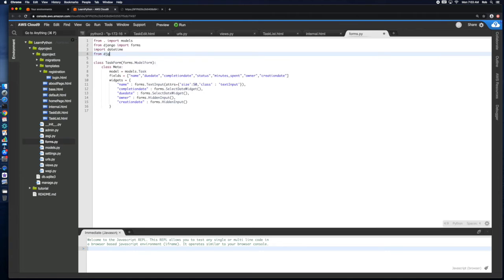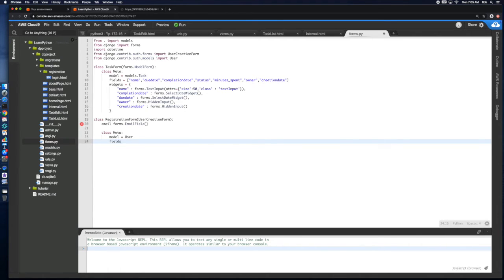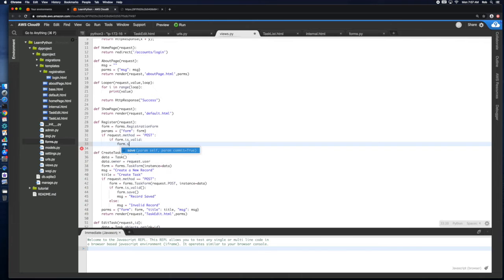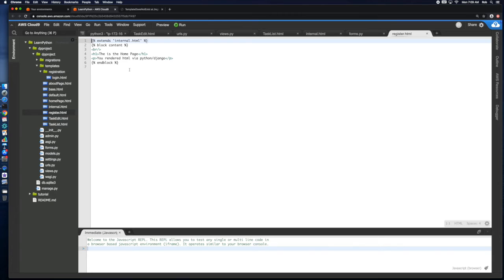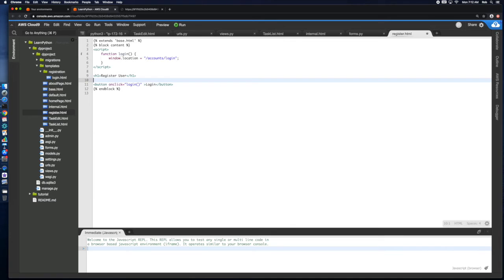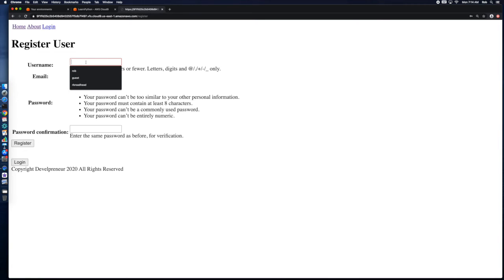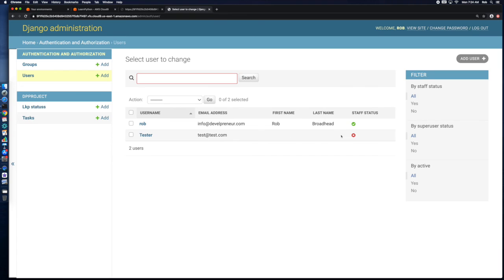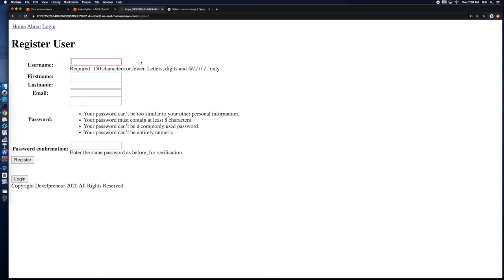Learn Python and Django Day 13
This tutorial covers user registration from the front-end and taking advantage of some built-in features for doing so.  We add a registration form and look at extending it.